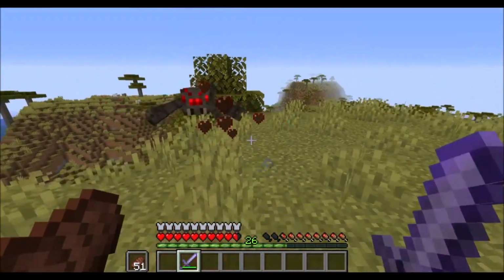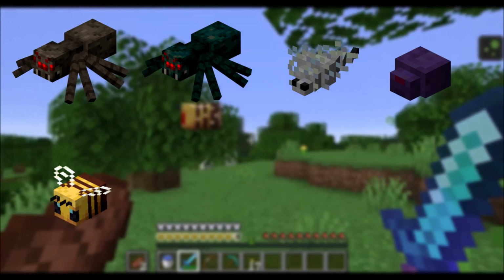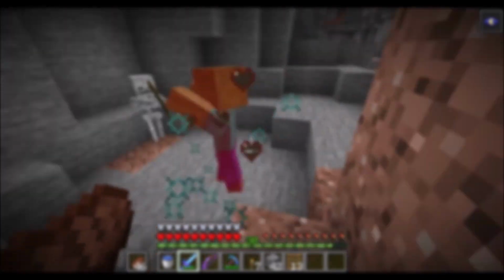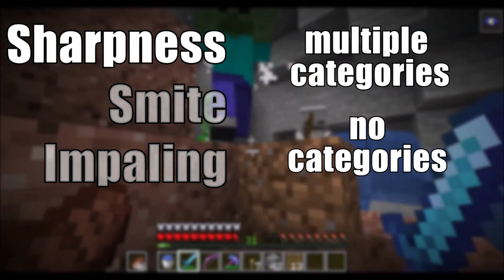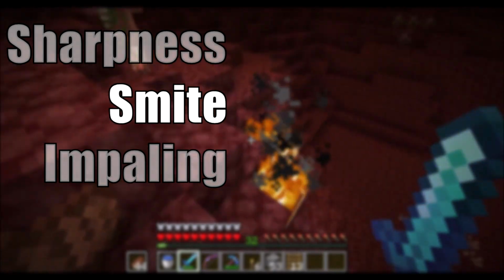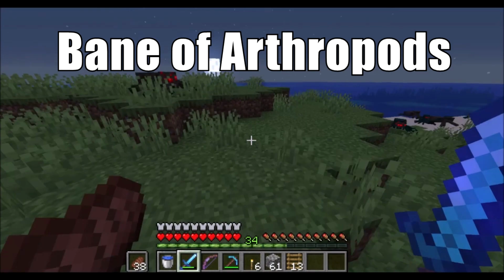Reworking Bane of Arthropods - aubni's suggestions episode 1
Today, we explore one of most disliked enchantements in Minecraft and try and figure out a way to make it more useful.

These ideas are mine, in the sense that I have not heard of them from anyone else before. If someone else has publicly shared one of these ideas before, it is purely by coincidence, but I would be happy to mention their name and give a link to where they shared that idea.